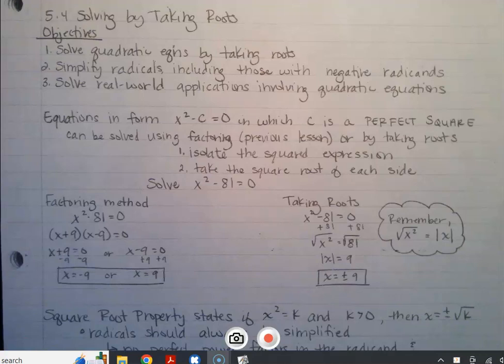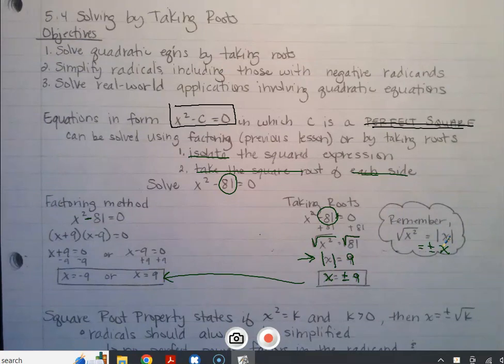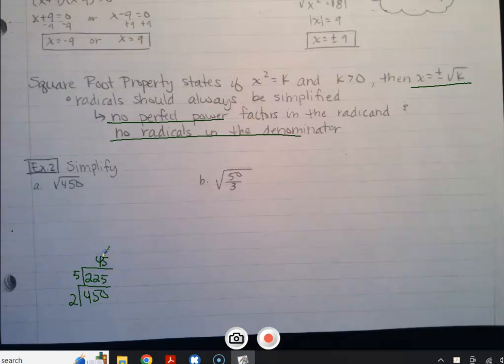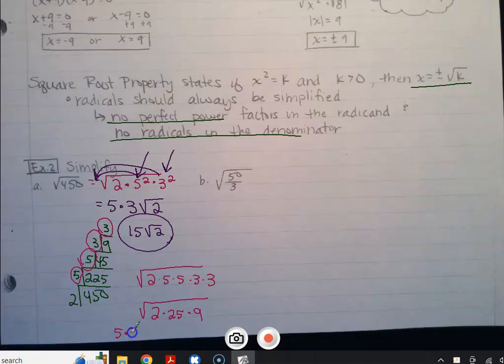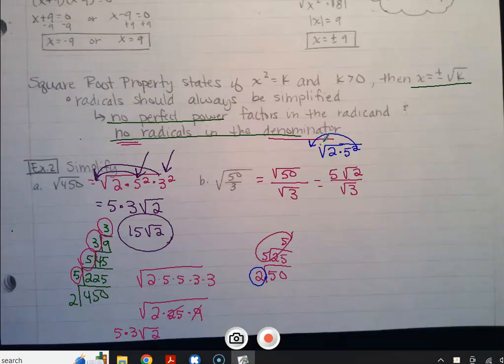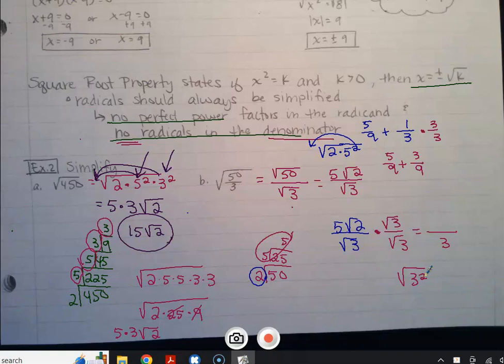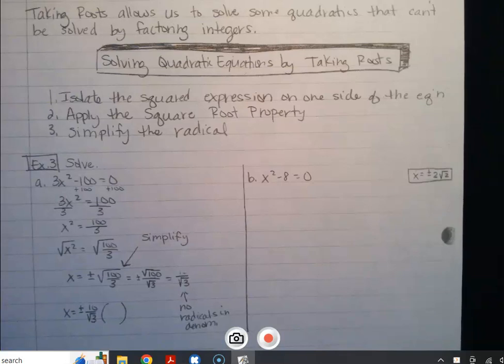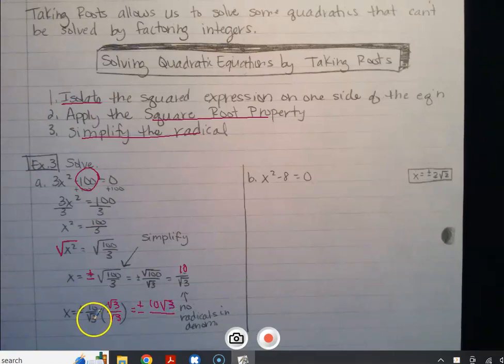A2 5.4 Squaring by Taking Roots